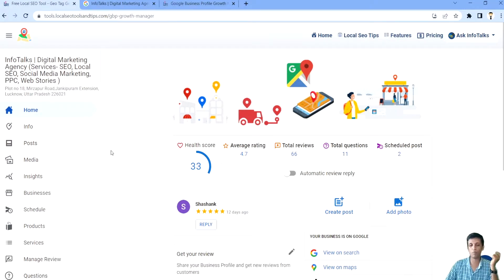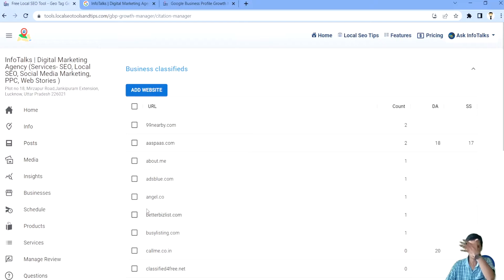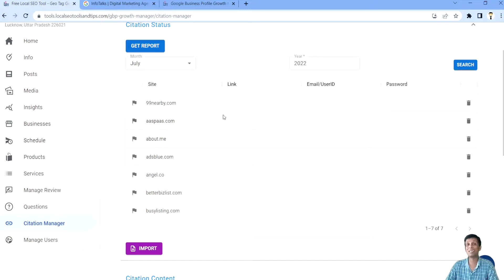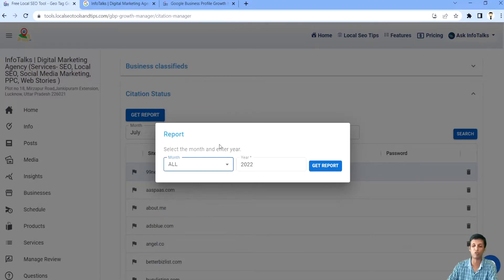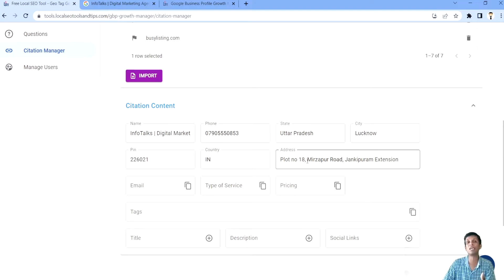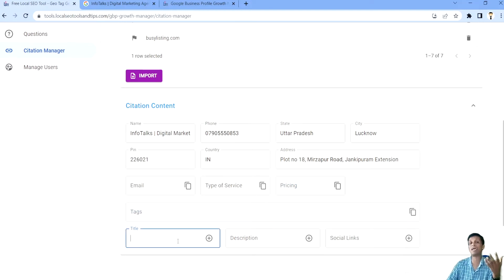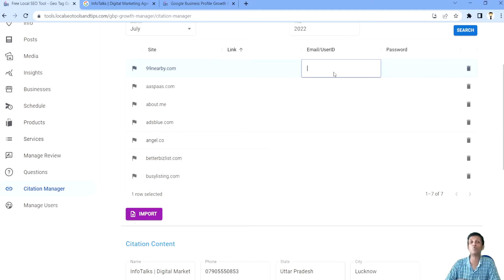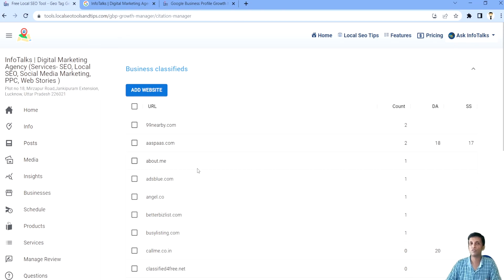📋 Create Citation using Google Business Profile Growth manager 👉 Manage and get its status too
Using Google Business profile Growth Manager Tool you can Build citations with hundreds of citation building database available which is LIVE and having good authority.
You can also manage your citations and get their approval status through the tool.

This TOOL will Help you to
👉 Create and Manage Google Business profile
👉 Bring your Business Listing to First Page of Google Local Search Results

🙋‍♂️Hello Friend,